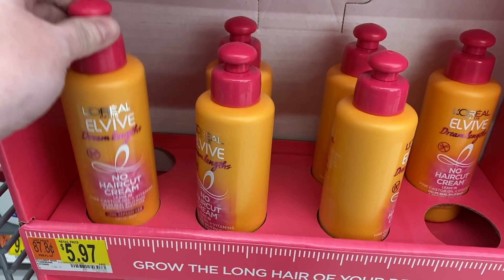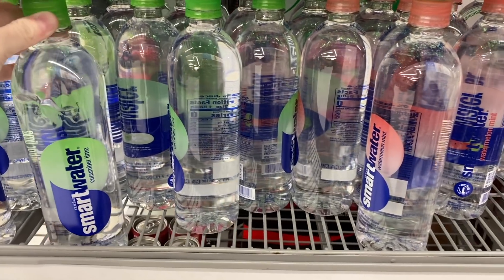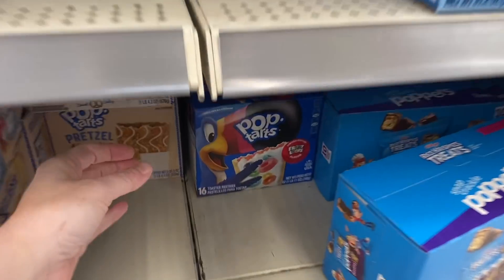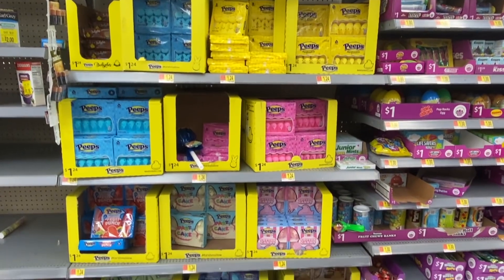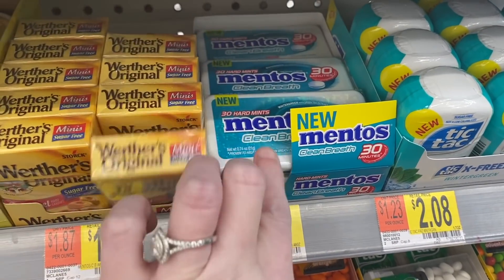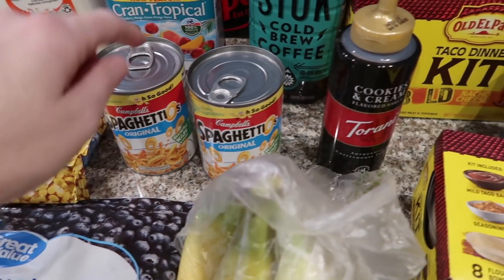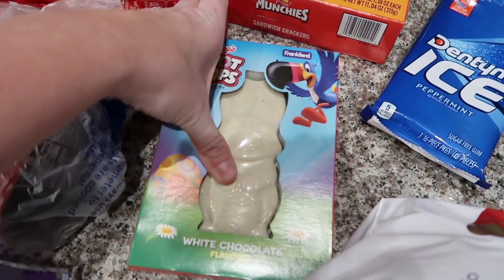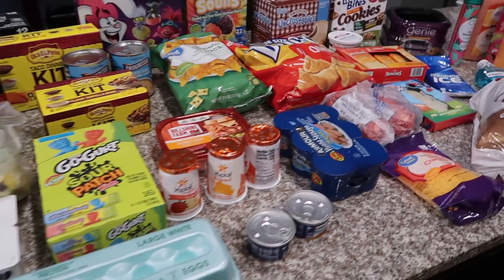WALMART SHOP WITH ME 2020 // WALMART GROCERY HAUL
WALMART SHOP WITH ME AND GROCERY HAUL 2020

Welcome back to another Weekly Walmart Grocery Haul. I am so glad you are here. We are going to be grocery shopping in Walmart to find all of the new things, as usual. After that, I will share my grocery haul and you guys can guess how much my grocery haul total was for the week for a chance of coffee on me.